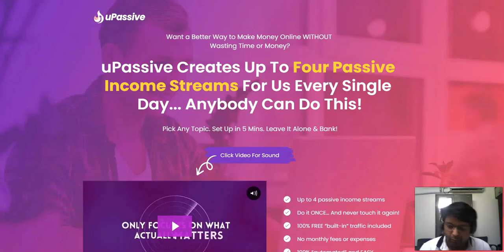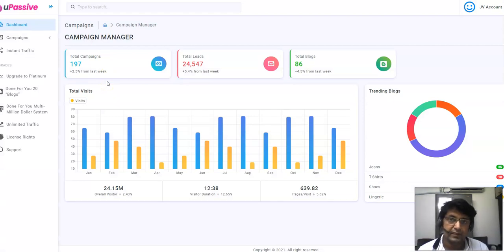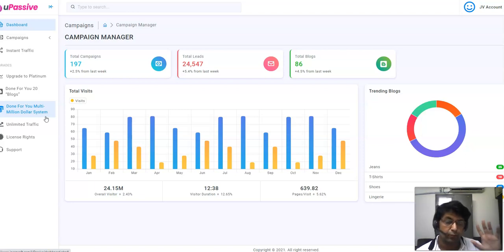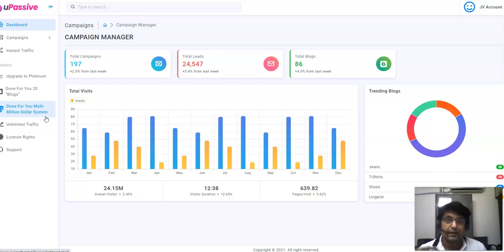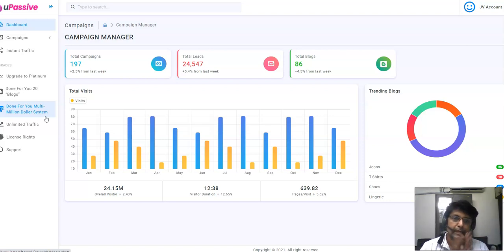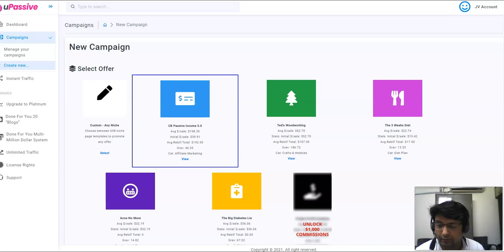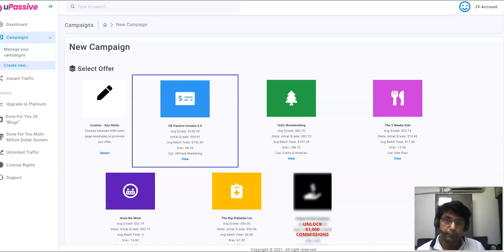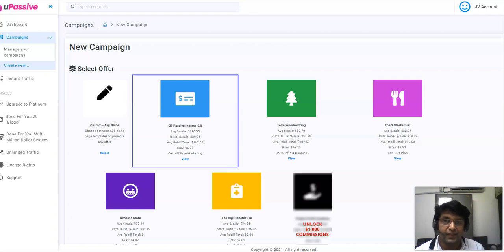uPassive Review TRAFFIC BONUS Members Area Software Demo & All OTO Information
uPassive All OTO Information

FE: $16.93 on a Dime Sale

OTO 1: Elite Edition

OTO 2: Done For You

OTO 3: High Ticket Integration

OTO 4: DFY Campaigns

OTO 5 Limitless Traffic

OTO 6: License Rights to Everything